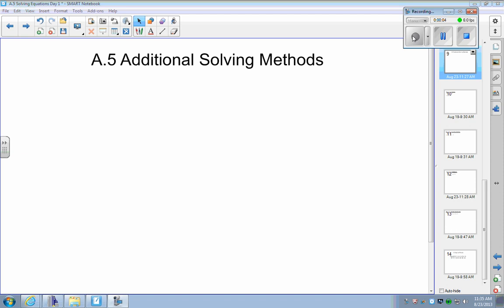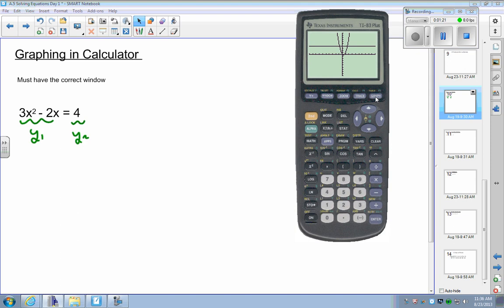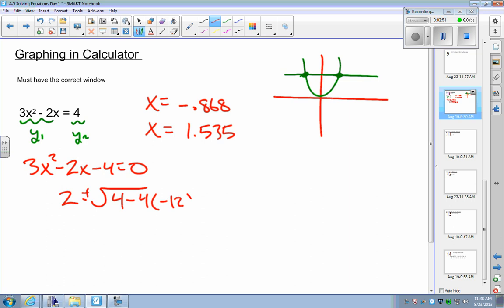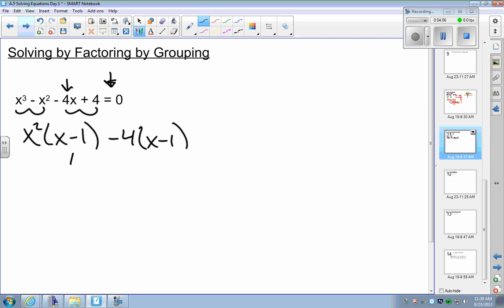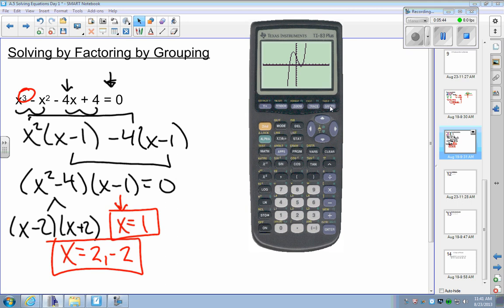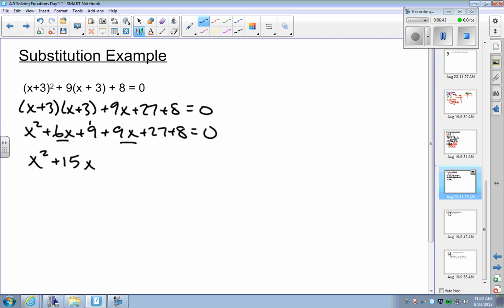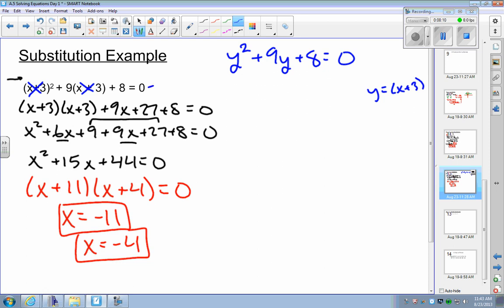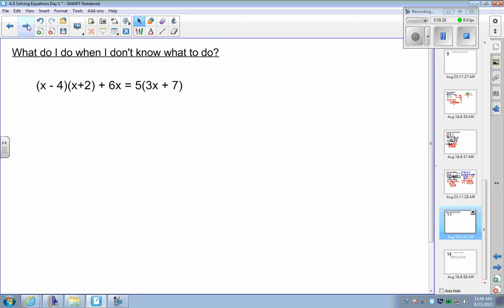A 5 Day 2 Lesson solving equations)